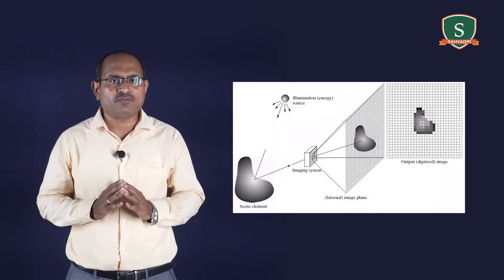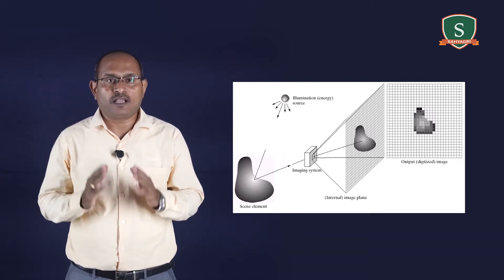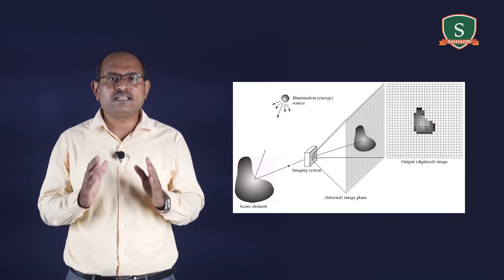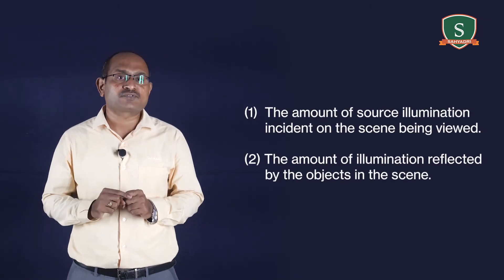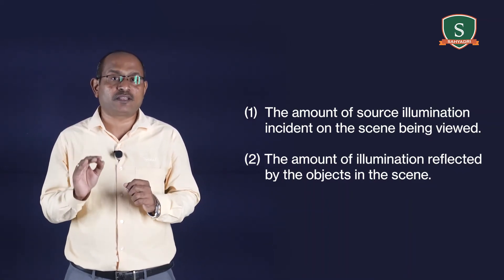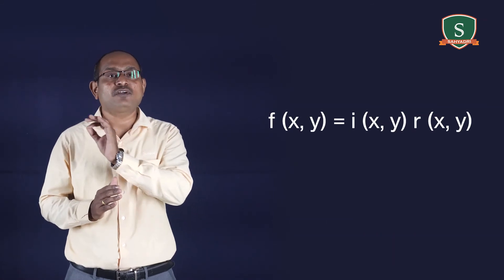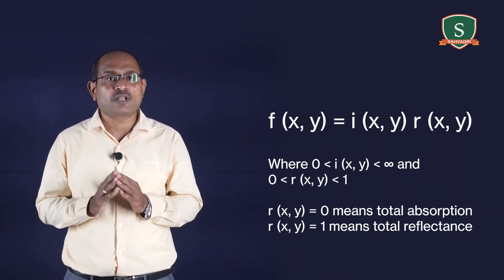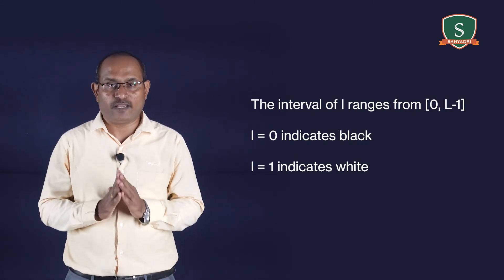17EC72| M1 | Part 8| A Simple Image Formation Model